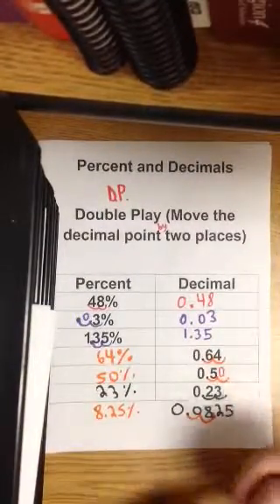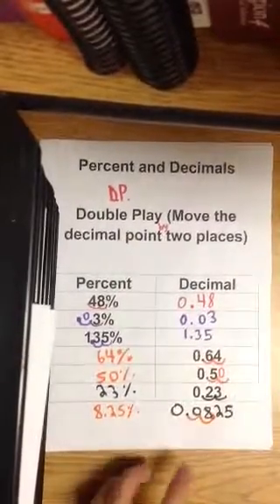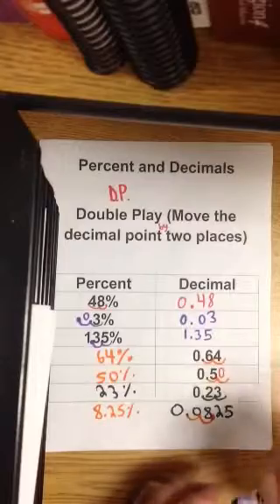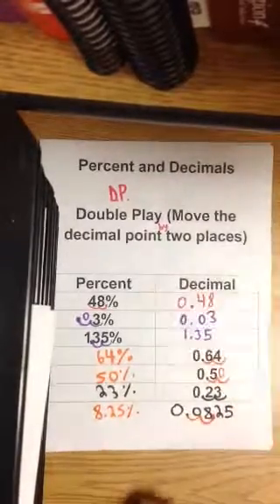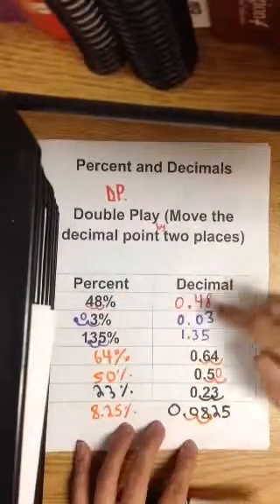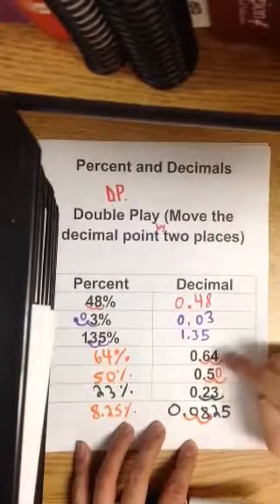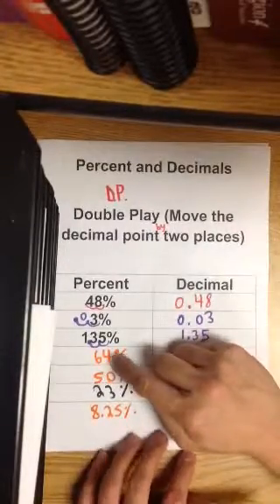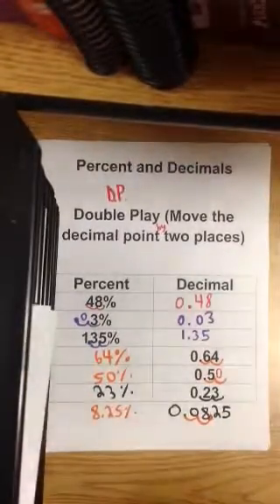Percent and Decimals